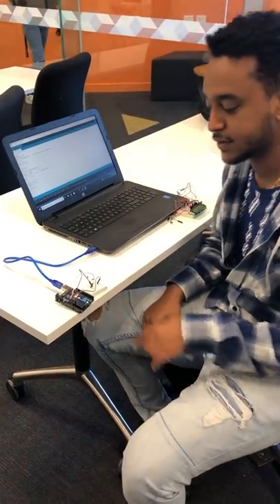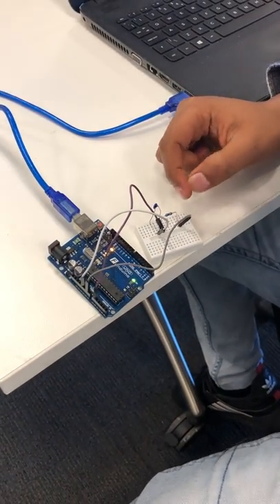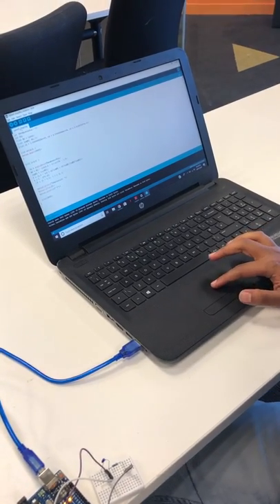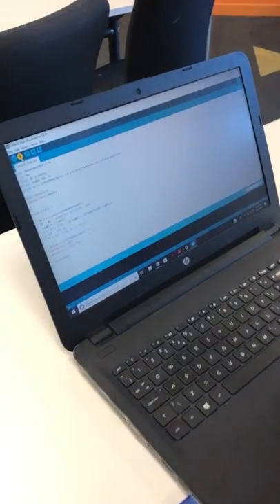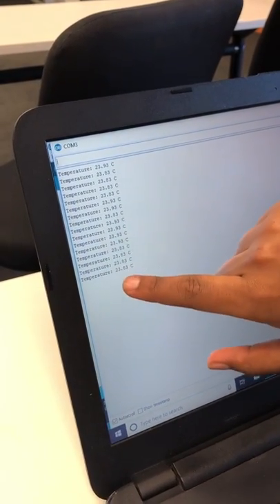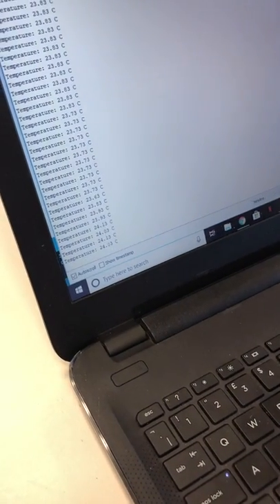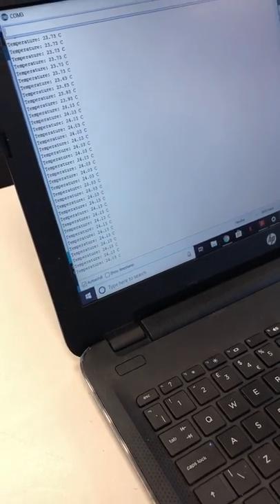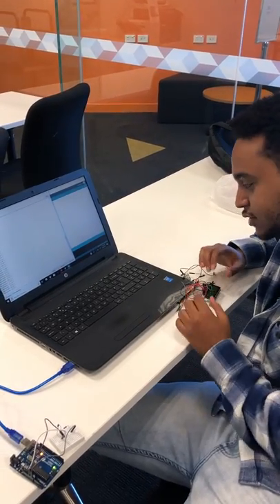Thermistor temperature sensing alarm video